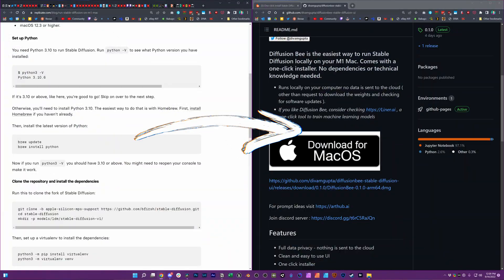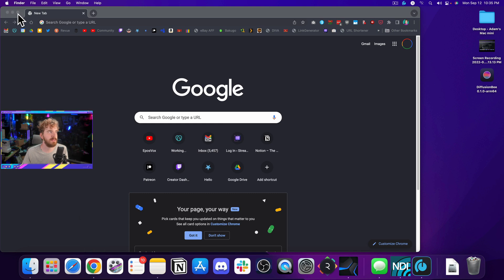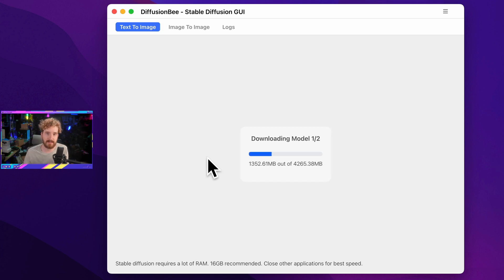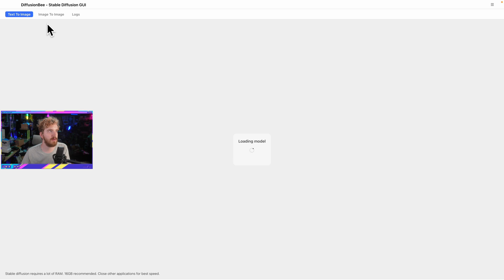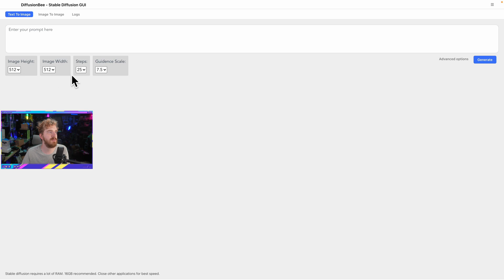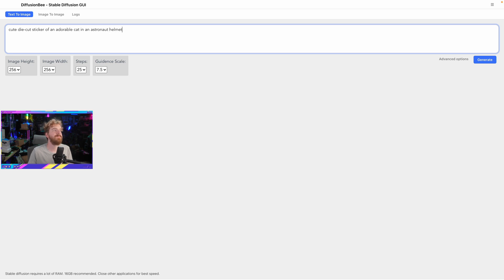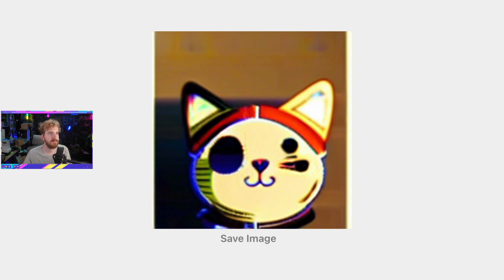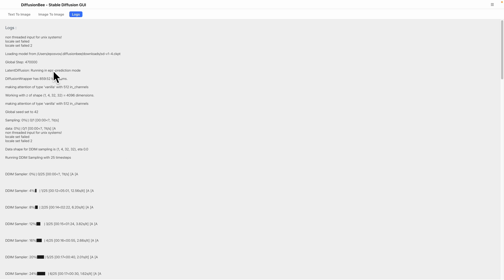How to generate AI art on M1 Mac for FREE | Stable Diffusion on Mac OS ARM/M1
In this video, I show you how you can generate aiart with stablediffusion on m1mac hardware for free, with only a couple clicks! It's not fully-featured yet, but this is AWESOME!